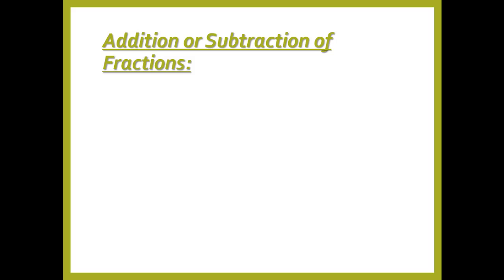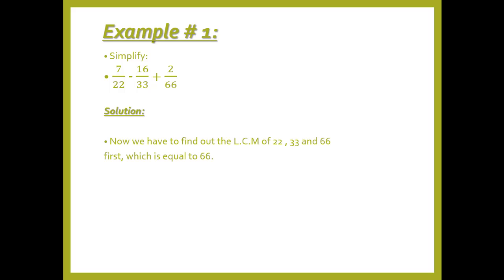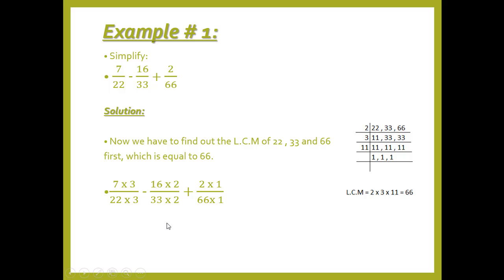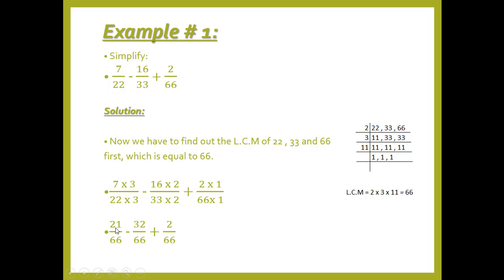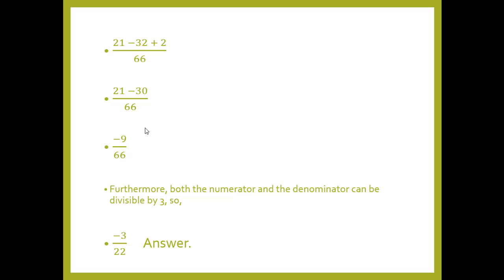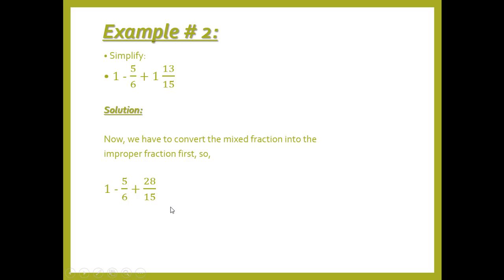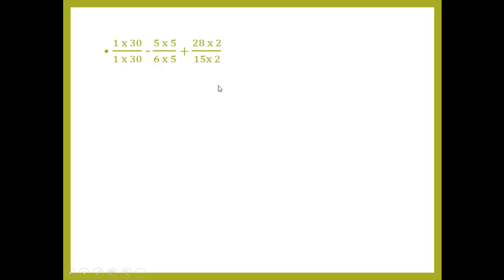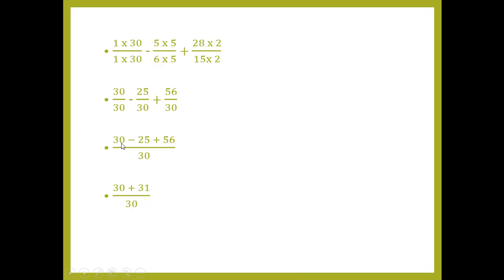Mathematics Lecture #4 Grade VI (Matriculation)